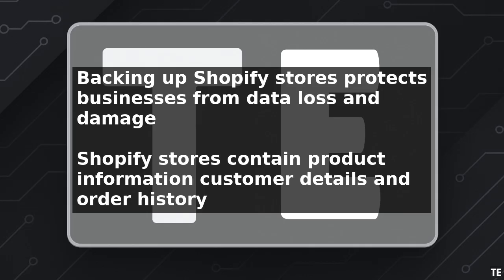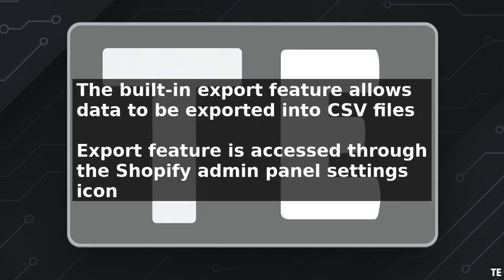How To Backup Store Shopify Tutorial (2025)